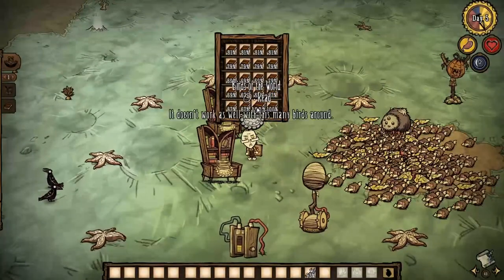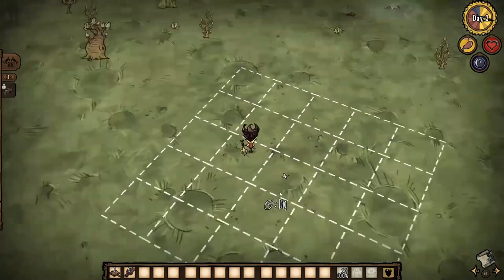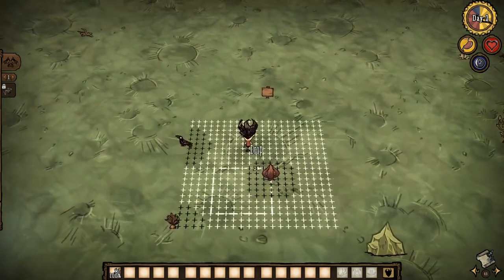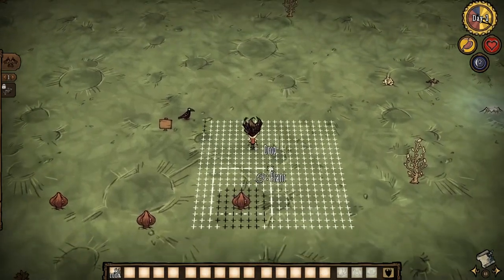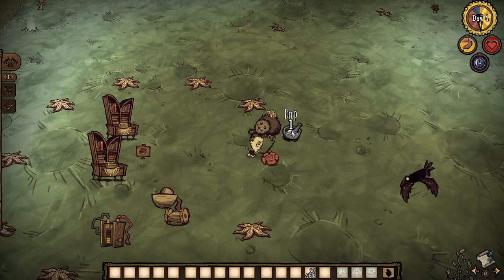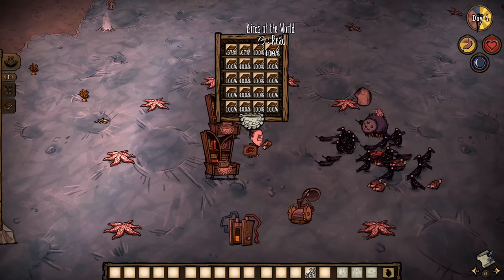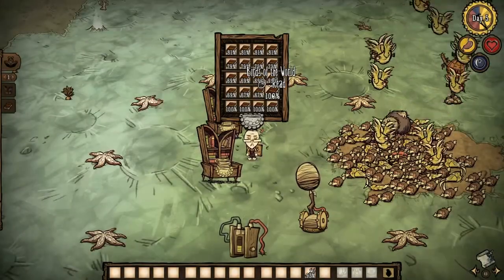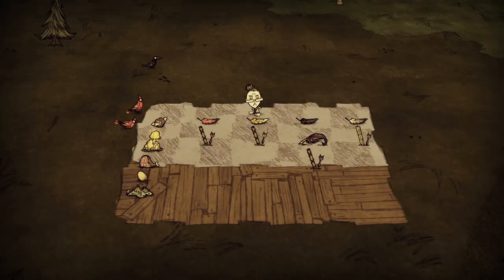How to build Bird Farm in Don't Starve Together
Instructional video guide for creating a Bird Farm in Don't Starve Together. Discover how to amass feathers, morsels, meat, nitre, gold nuggets, rot and darts.

0:00 - Intro
0:11 - Location
0:38 - Anenemy setup and diagram
0:56 - Catapult setup and tips
1:51 - Glommer setup
2:24 - Triggering the catapult
3:38 - Reading spot and timing
4:15 - Summary and loot usage
4:54 - Calling different bird species
5:23 - Tip for Electric Darts
6:02 - Tips for regular Darts
6:36 - Ending